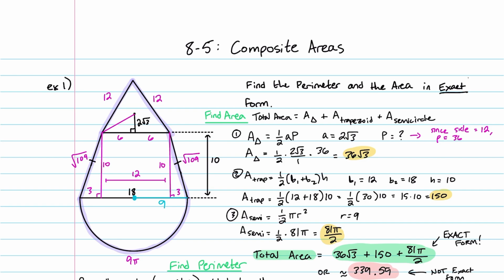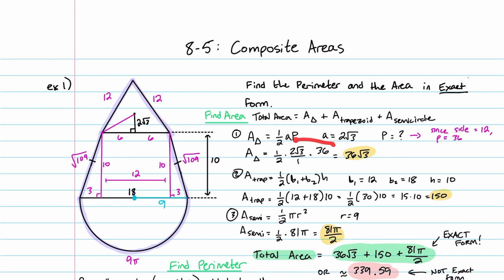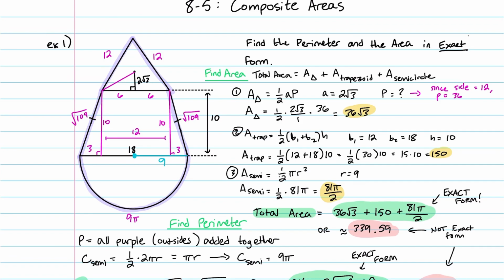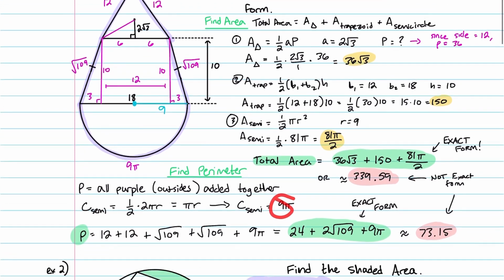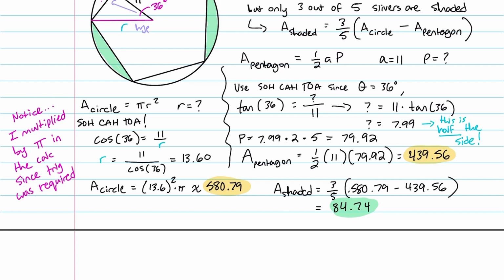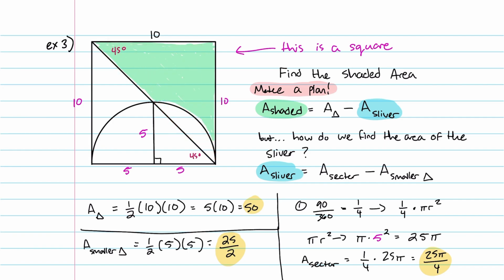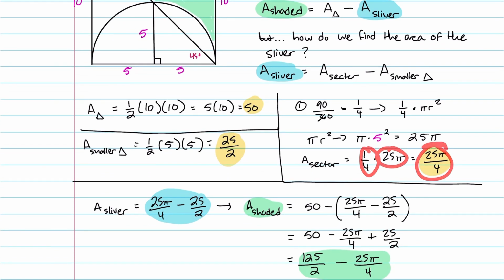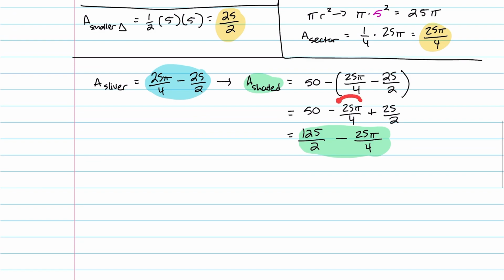Notes 8-5: Composite Areas